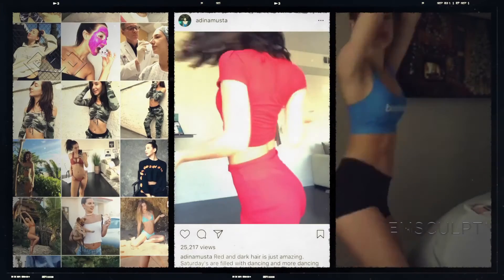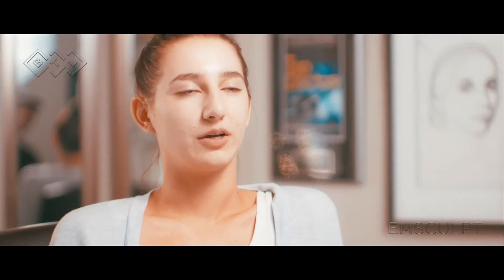Why EMSCULPT® Patient testimonials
30 minutes of Emsculpt is the equivalent of 20,000 squats or crunches

The Emsculpt Butt Lift provides the tighter and firmer butt you can achieve from squats at the gym without you ever having to lift the weight. Emsculpt enhances the derriere volume by increases the gluteal muscle mass. Emsculpt device uses high-intensity focused electromagnetic energy that stimulates the gluteal muscle to contraction 20,000 in a 30-minute span. This is equivalent to a super intense muscle workup beyond what would be physically possible to accomplish in the gym.